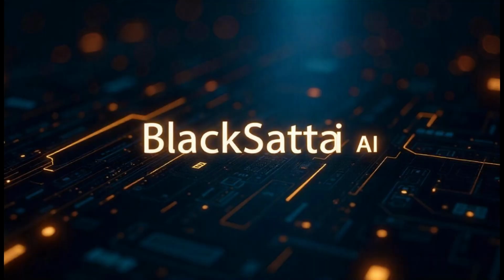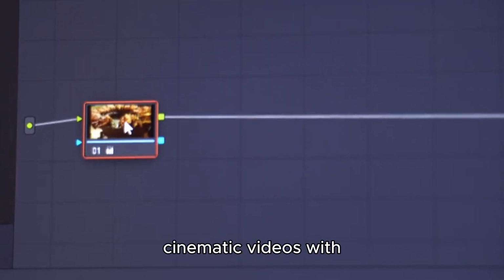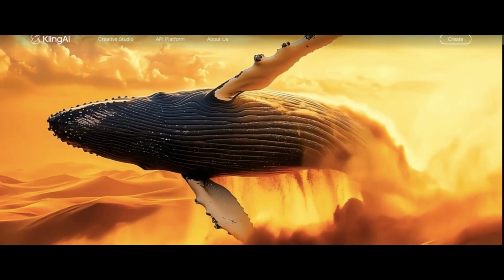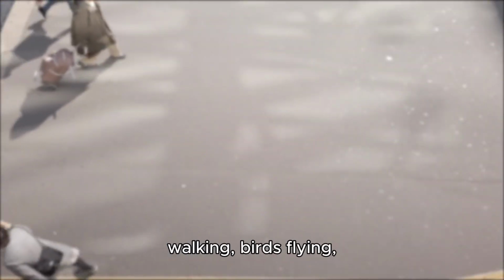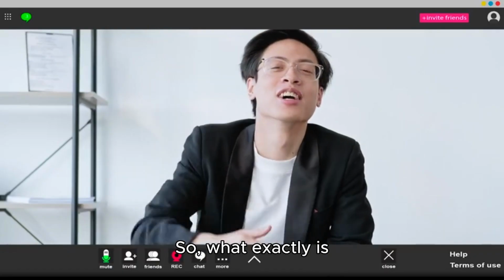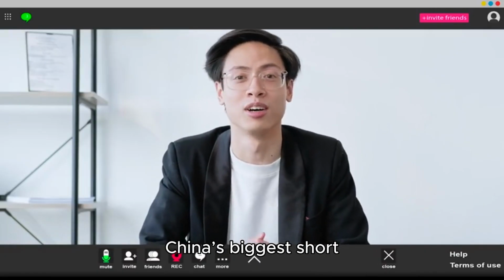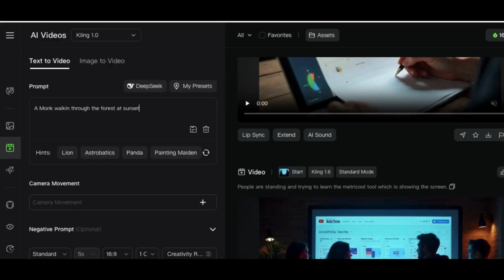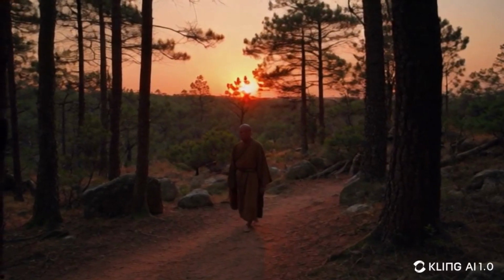Move Over Hollywood — Kling AI Creates Videos from Thin Air!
Welcome to BlackSattai AI — where we test AI tools, not hype them.

This week’s tool: Kling AI

In this review, you'll learn:
✅ What the tool is
✅ How to use it step-by-step
✅ Who should (or shouldn’t) use it
✅ Pros & Cons — honestly explained
✅ Our BlackSattai Verdict

🎯 New tool reviews every week.
🎥 Shorts + Full Reviews.
💡 Another tool. Another truth.